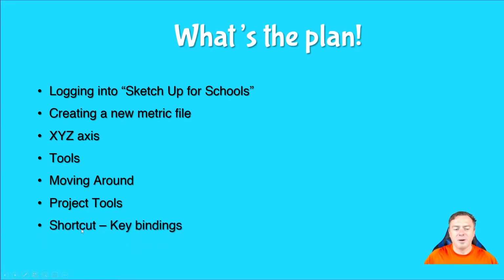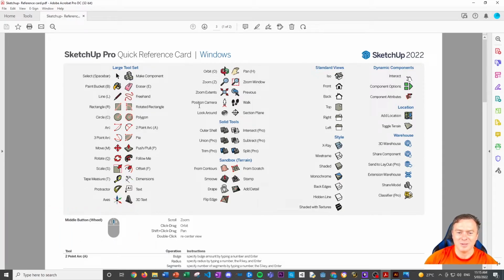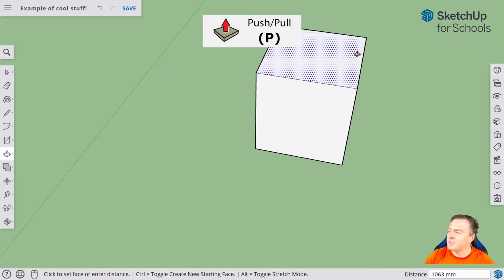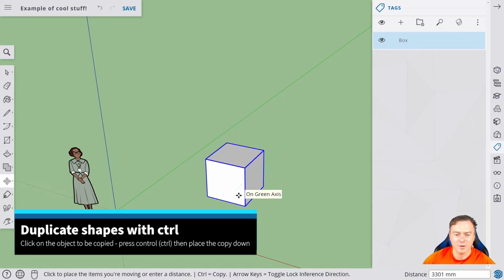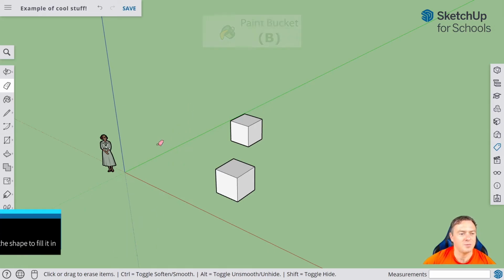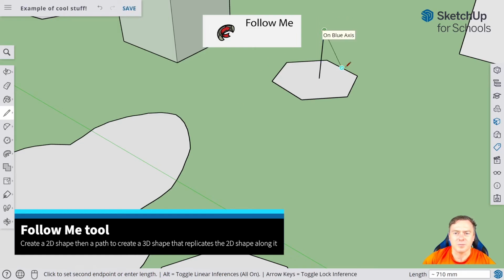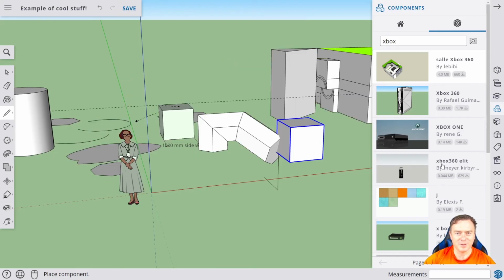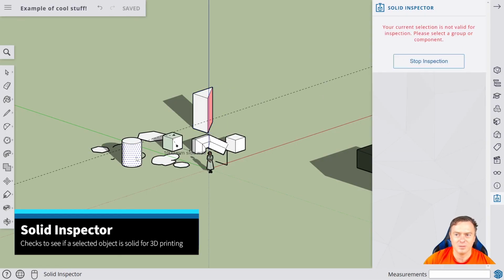Learn the basics for Sketchup for Schools!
In this video we will go through the basic skills of how to use Sketchup for Schools. A link to the online version can be found here:

Skills we will learn include:
Logging into “Sketch Up for Schools”
Creating a new metric file
XYZ axis
Tools
Moving Around
Project Tools
Shortcut – Key bindingsBuild a box
Grouping
Tagging
Translating
Rotating
Scaling
Brief tool overview